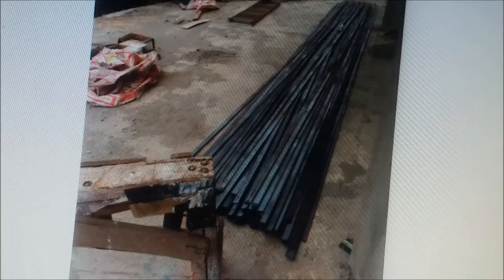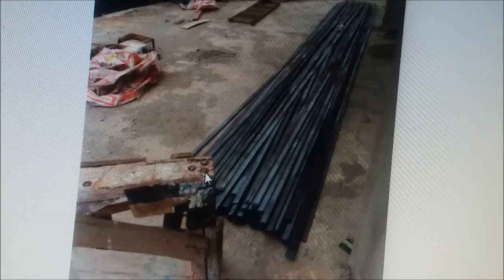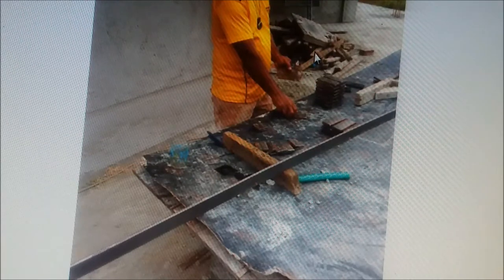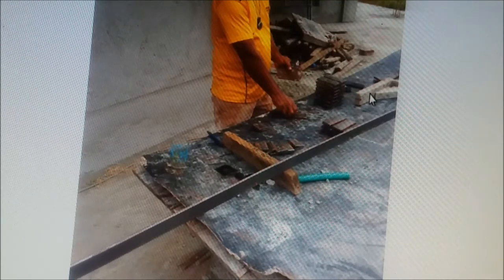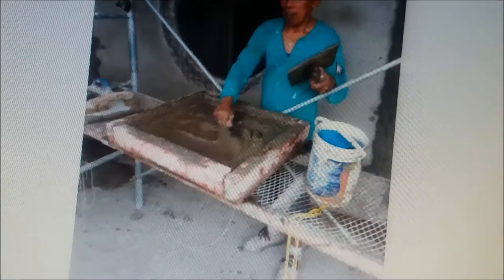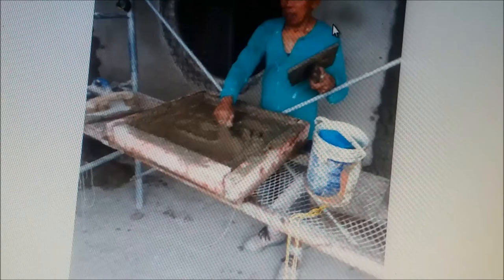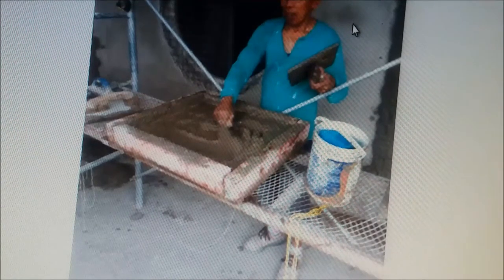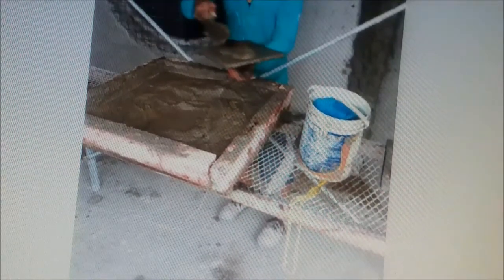"BUILDING OUR DREAM HOUSE IN THE PI", CHAPTER 62, CONSTRUCTION SLIDE SHOW 2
WELCOME TO "CONCRETE HOUSE BUILDING IN PH",
THIS VIDEO BY "OUR DECAGON HOUSE" PRESENTED BY "CONCRETE HOUSE BUILDING IN PH" IS A WALKAROUND TOUR FORMAT WITH CONSTRUCTION PHOTOS AND NARRATION DESCRIBING THE PICTURES BY OUR PRESENTER WHOM RARELY STAYS CENTERED ON THE SUBJECT OF THE VIDEO. tHIS VIDEO IS AROUND THE FIVE LANAIS ON THE LOWER ROOF AND HOPEFULLY MENTIONS REINFORCING CONCRETE RENDERING IN THE PHILIPPINES.